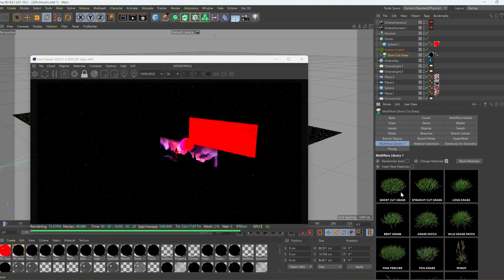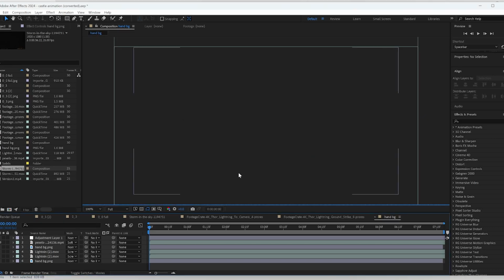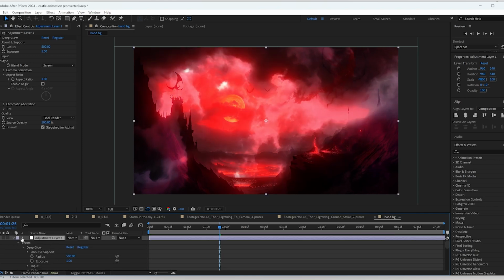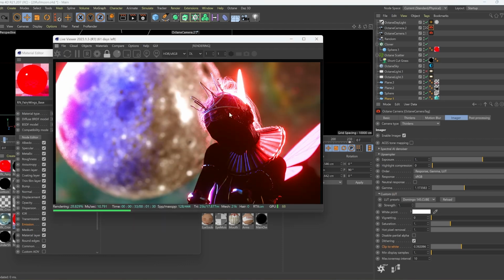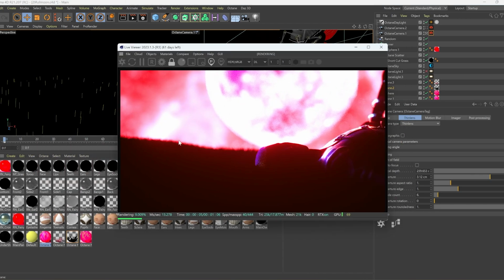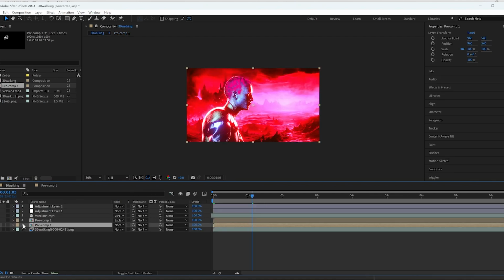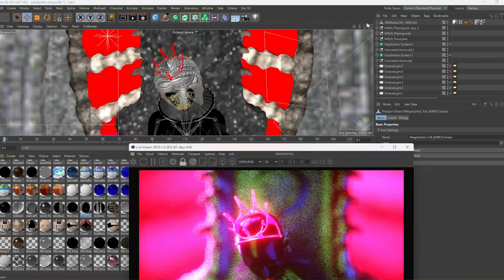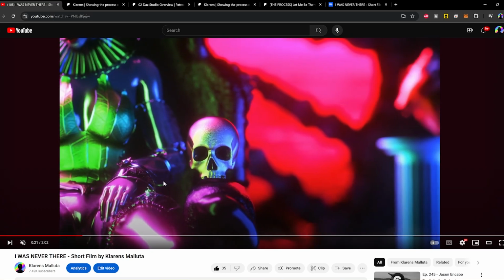[Short Film Breakdown] - I Was Never There / Cinema4D Octane After Effects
As you probably know I have always been inspired by the aesthetics of The Weeknd, this is why I decided to take a part of his song and use it to create a short film. Since I do everydays, the challenge was to create 10 scenes in 10 days. In this video breakdown I go through each of them and show you the main tricks that I have used in each scene. I hope you find it helpful.

Softwares: Cinema4D, Octane Render, Daz Studio, After Effects.